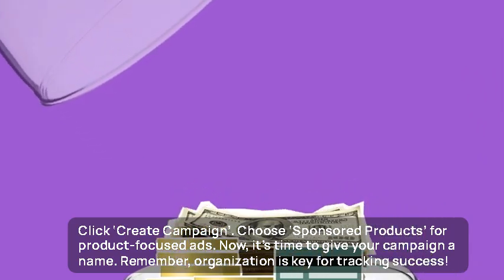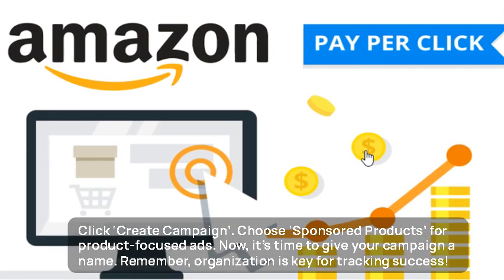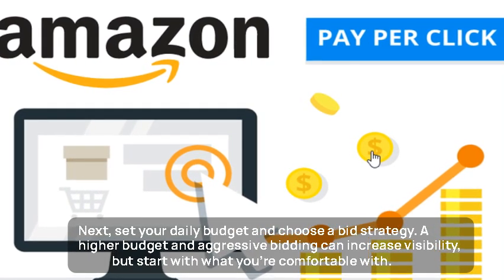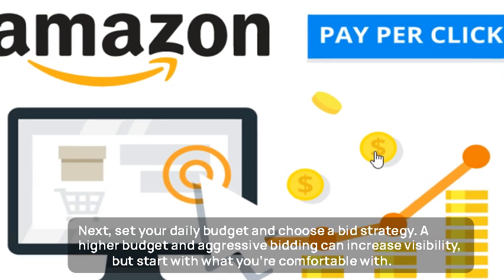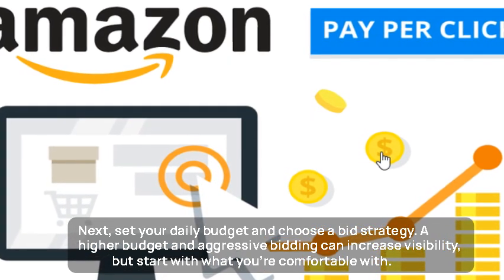How to set up ppc on amazon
🚀 Welcome to [Your Channel Name] - Your Ultimate Guide to Amazon PPC Success! 🚀

In today's video, we're diving into the essentials of setting up a successful Pay-Per-Click (PPC) campaign on Amazon. Whether you're a beginner or looking to refine your skills, this tutorial is tailor-made for you!

🔹 What You'll Learn:

Navigating Amazon's Seller Central for PPC
Creating and naming your PPC campaign
Setting realistic budgets and bid strategies
Choosing the right products and keywords for your ads
Reviewing and launching your campaign effectively
🔑 Key Takeaways:

Understand the fundamentals of Amazon PPC
Learn to set up a campaign from start to finish
Discover tips to maximize your ad's potential
👍 Liked the Video? If you got value from today's content, please hit that 'Like' button! Your support helps us create more helpful content.

💬 Got Questions? We're here to help! Leave your queries or thoughts in the comments section, and we'll get back to you.

🔔 Stay Updated: Don't miss out on our daily expert tips!

[Your Website]
[Your Facebook Page]
[Your Twitter Handle]
[Other Social Media Links]
📚 Additional Resources:

[Link to an e-book or guide on Amazon PPC]
[Link to a blog post or article for further reading]